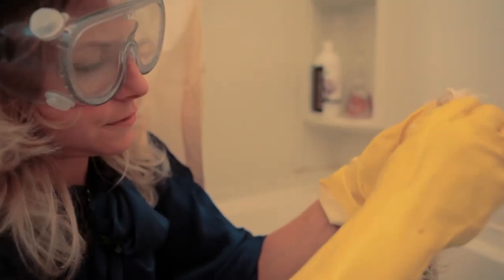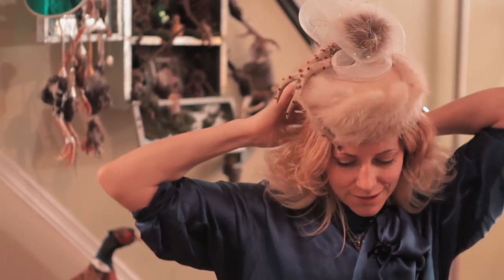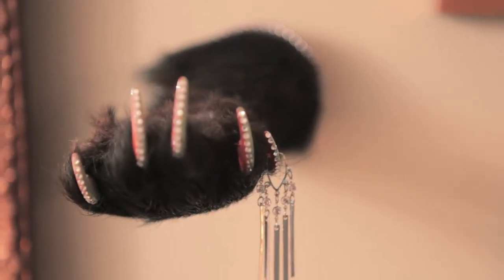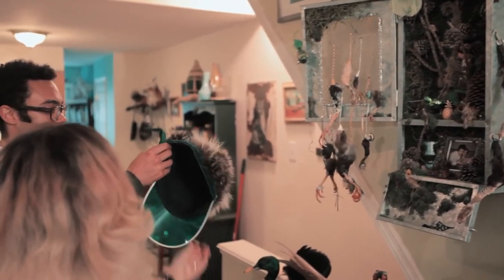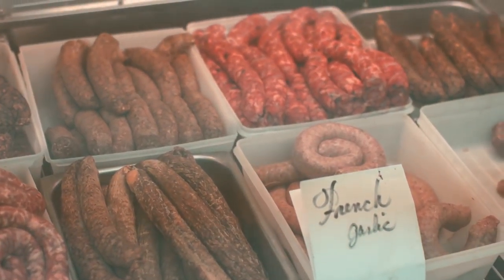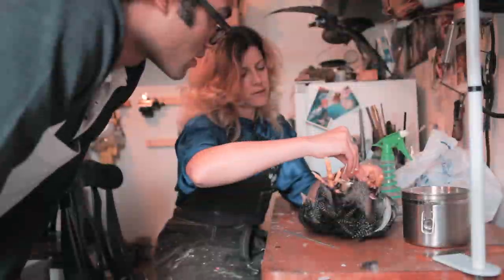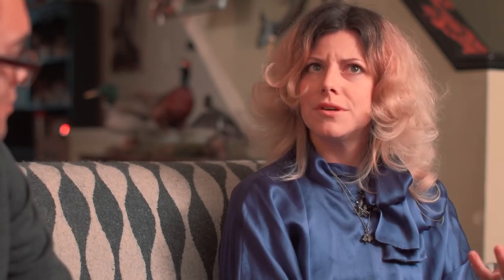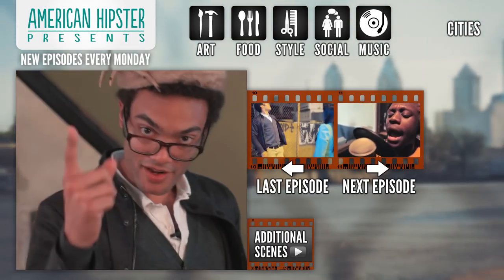Diamond Tooth Taxidermy - American Hipster Presents #15 (Philadelphia - Style)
-Paavo

American Hipster Presents is a weekly documentary series profiling trendsetters in 10 cities across the country.  Through earnest and stylized video portraits, the show explores the passions of American tastemakers in the worlds of music, art, food, style, and social life.

CREDITS
Produced by Kimi Milo
Directed by David Fine
Director of Photography: Tyler McPherron
Camera by Tyler McPherron and David Fine
Edited by Kendra Juul
Assistant Editor Greg Gheorghiu

Music in this episode courtesy of:
James & Evander - "Really Real"
Score by Jeff Kite
Score by Stephen Beats
Frank Lenz - "Casino" (Velvet Blue Music)
Bethan - "Bad Valentine" (Velvet Blue Music)
El Bret Treble - "Discoport"
This Episode Featuring:
Beth Beverly of Diamond Tooth Taxidermy

Special Thanks to:
D'Angelo's Bros. Butcher Shop